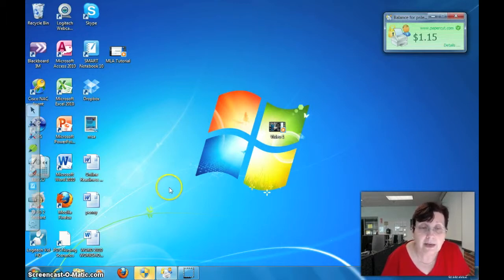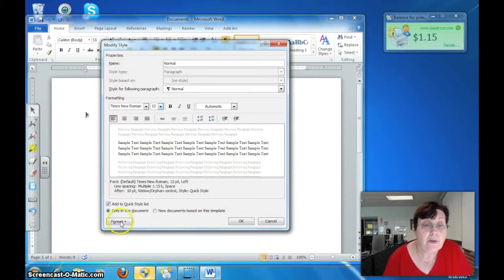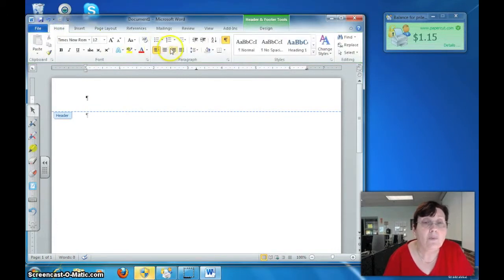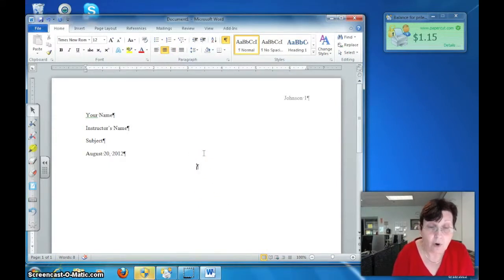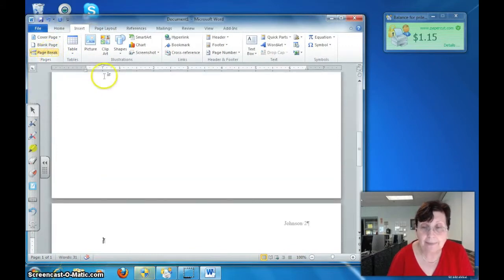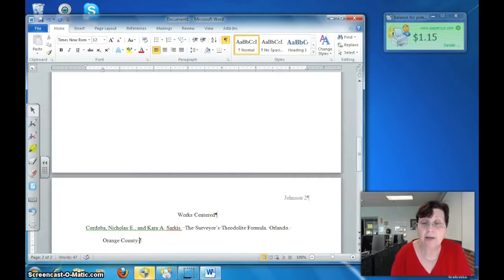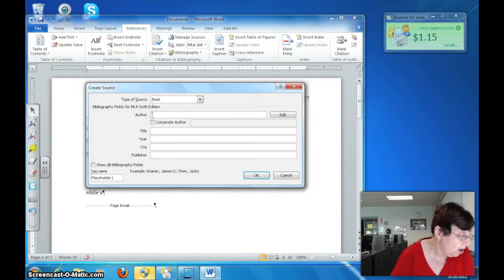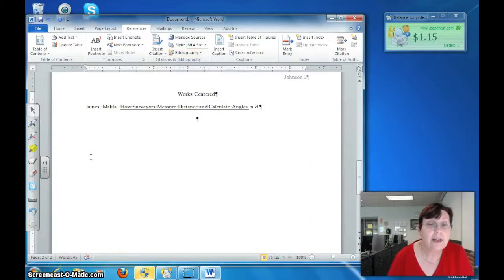MLA Style Paper